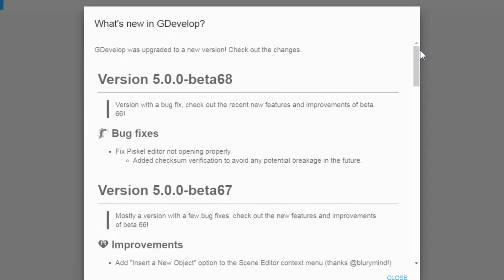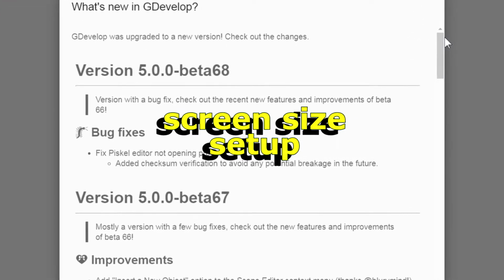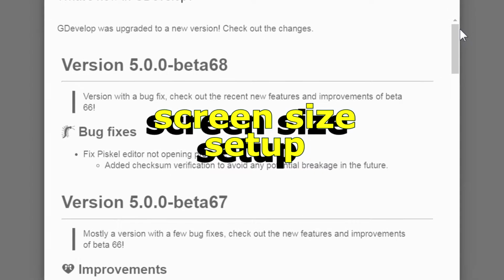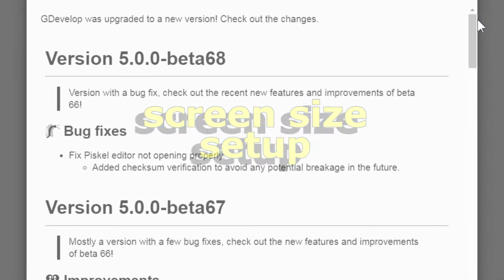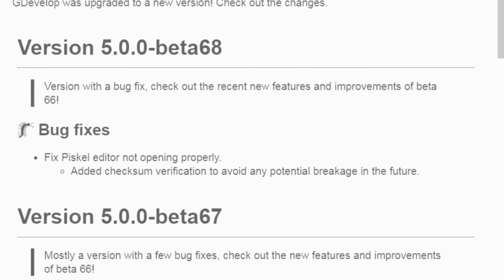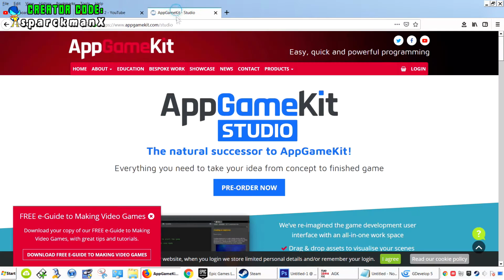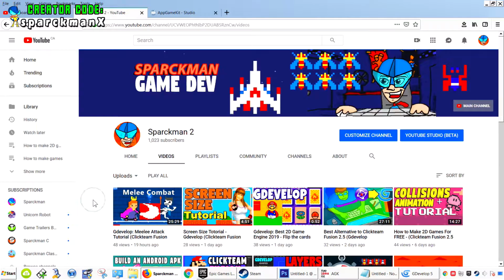GDEVELOP BETA 68 RELEASED!